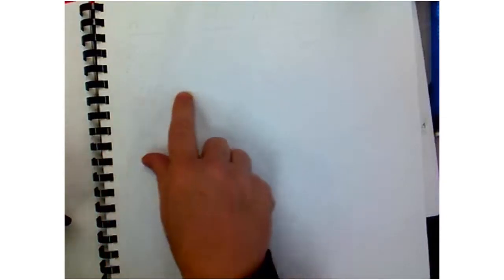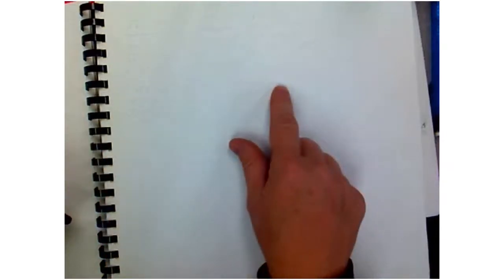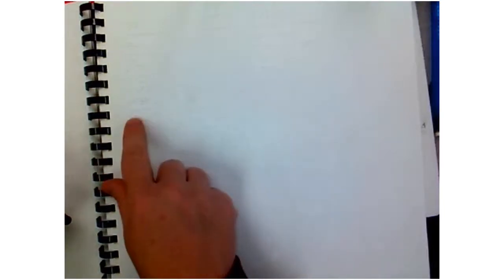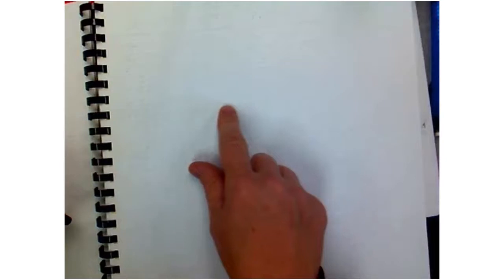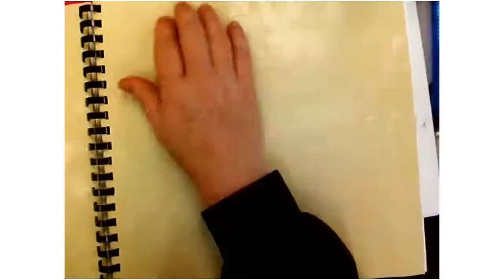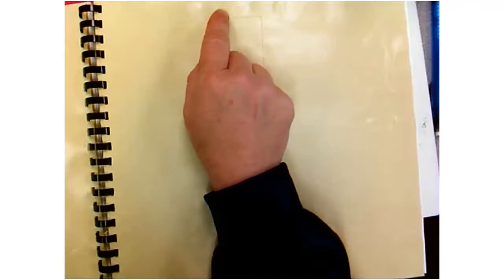JJ Isaacson 1st Period Thursday March 27 Lesson 10 1